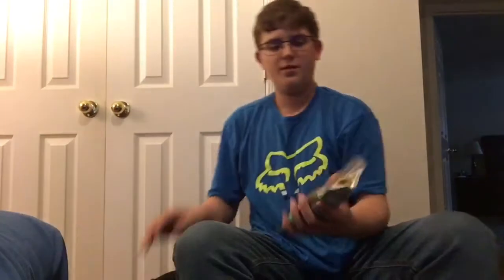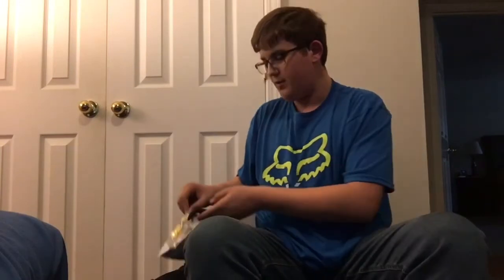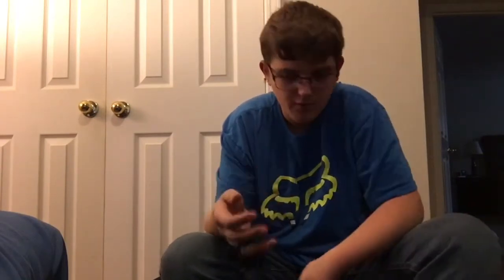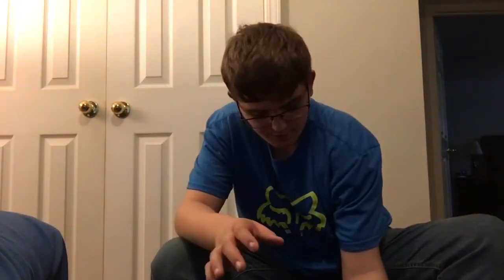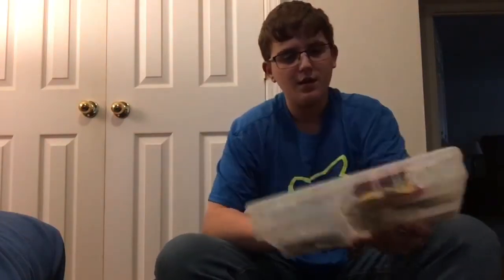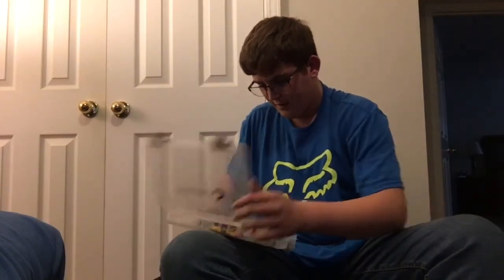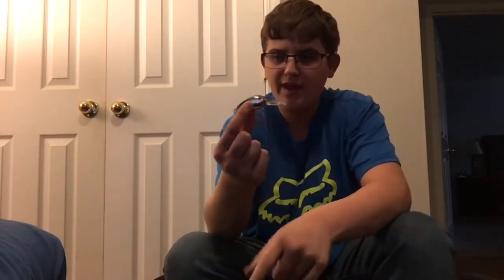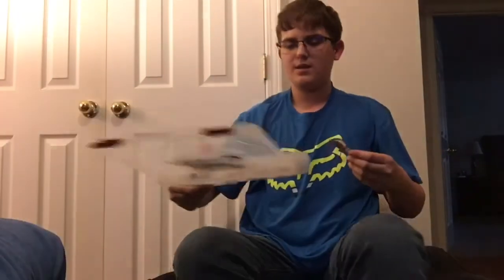What Lures To Use For Winter Bass Fishing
Today I scrambled a video together. What kind of lures do I use? Also we have a group on Facebook called fishing Youtube. We have about 423 members check us out there.